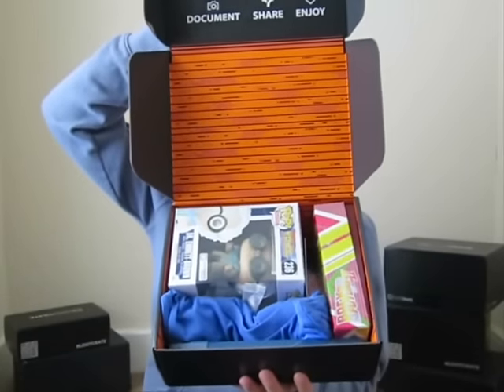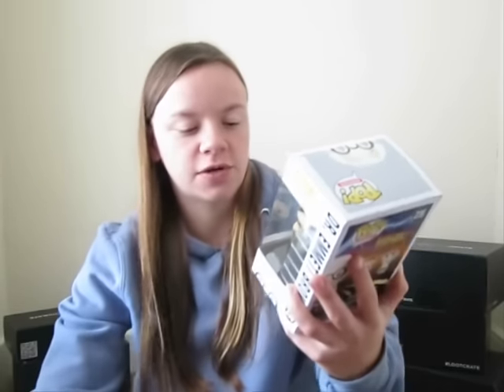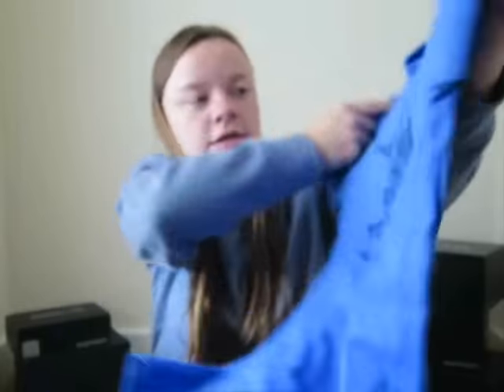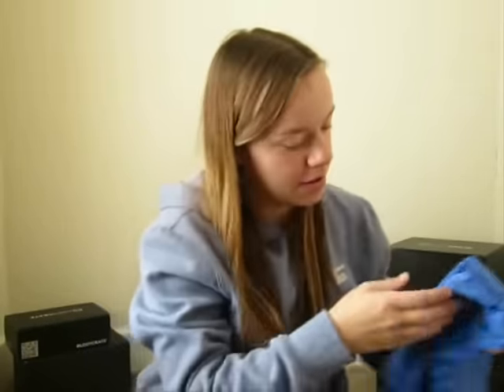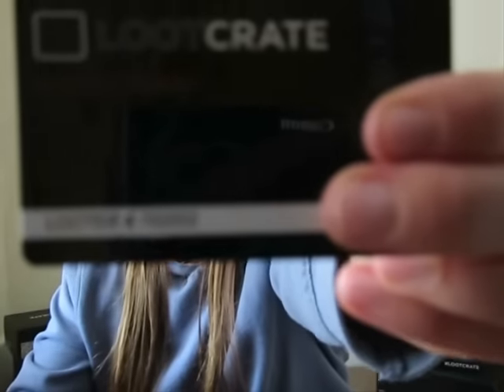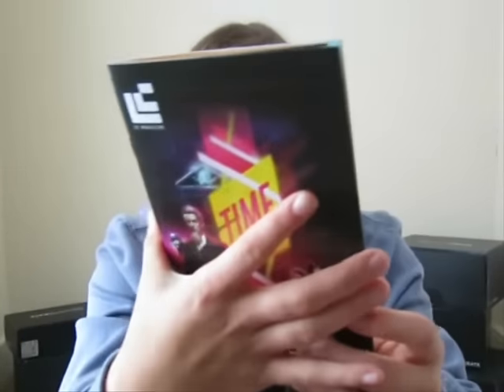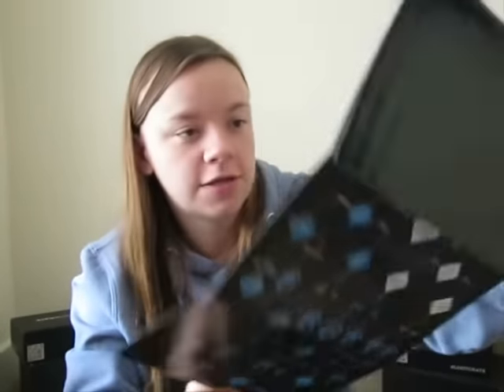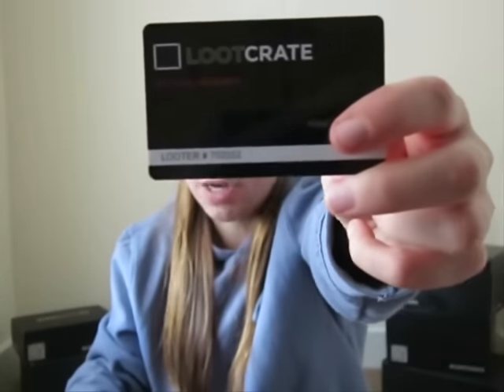Loot Crate Unboxing *TIME* October 2015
Hello

And welcome to another unboxing this months theme is time and believe me its great so many awesome exclusives, feels like your definitely going back in time.

if you would like to get involved in this awesomeness then head on down to this link and start your subscription

vine: Rhiannonplayer

See you again soon spontaneously of course :)